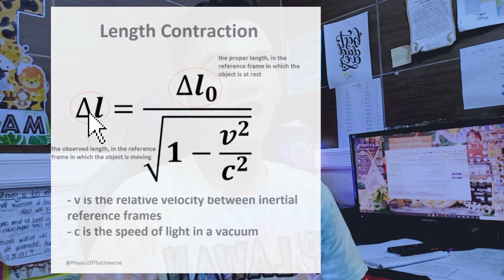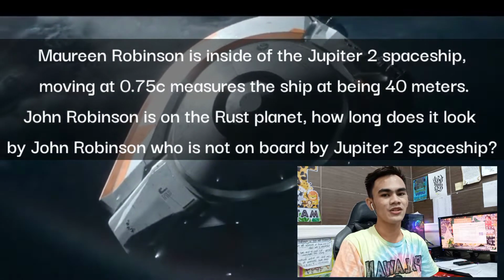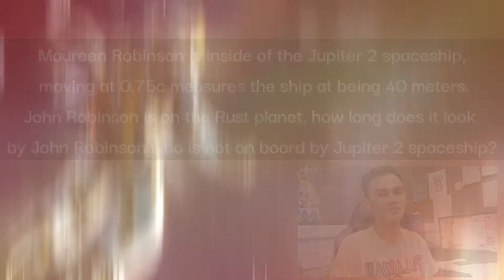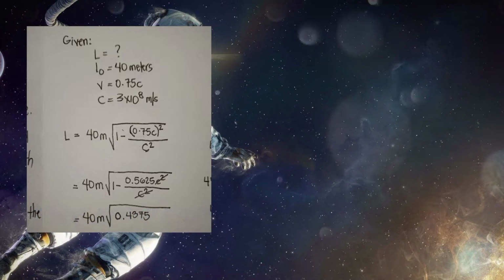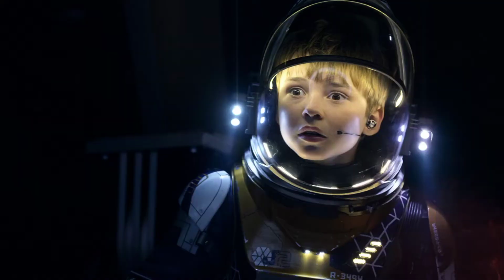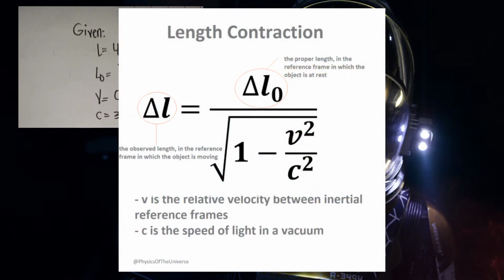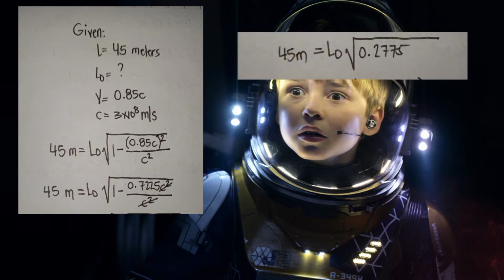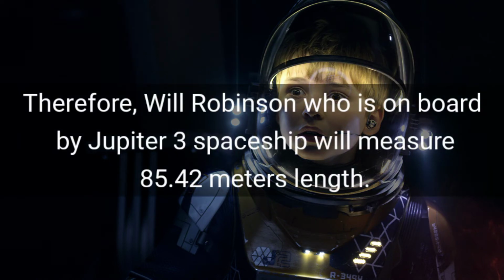Special Relativity- Length Contraction